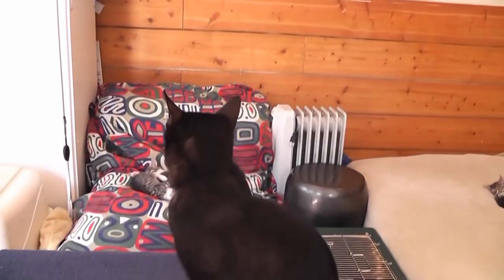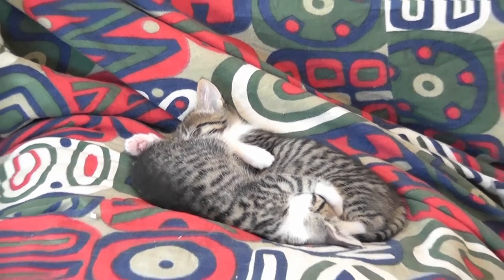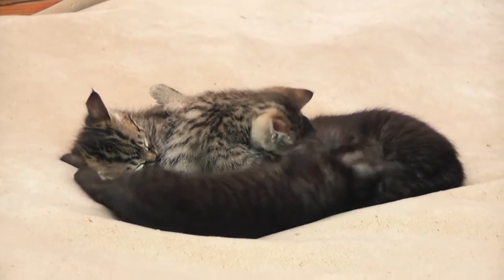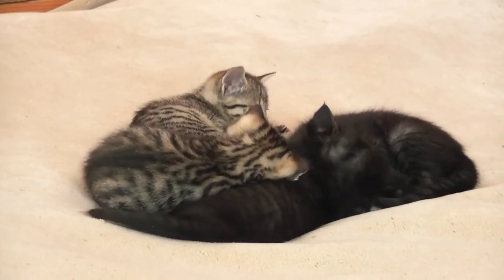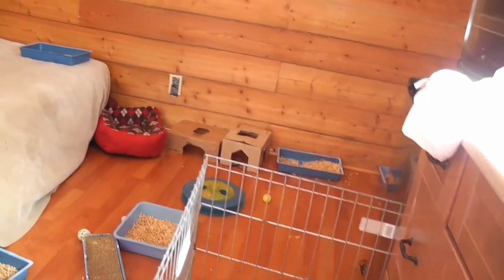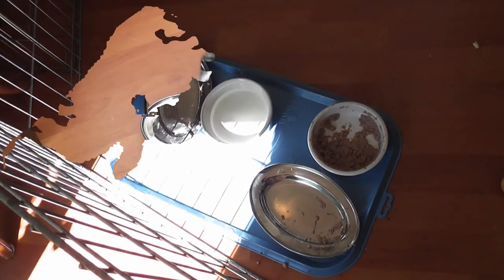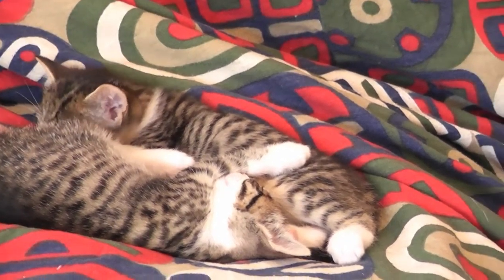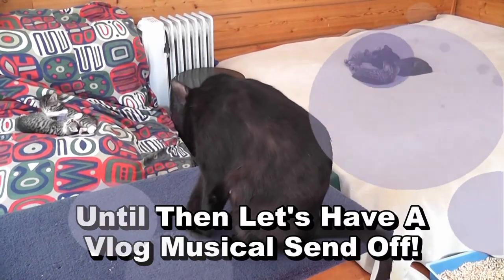Kitty Cate & Her Kittens - Vlog 3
Please support the Vancouver Orphan Kitten Rescue Assoc. (VOKRA, see link below) and help out a sweet little cat family like this one today, thanks!